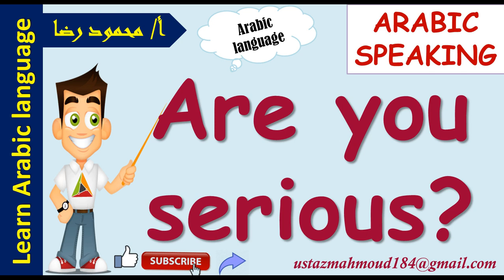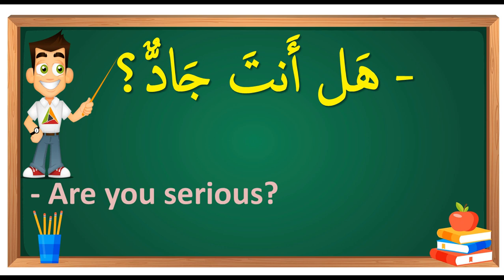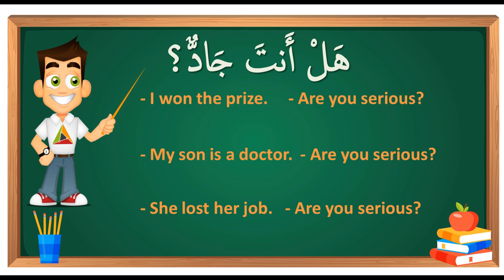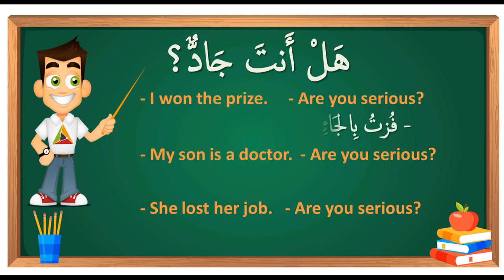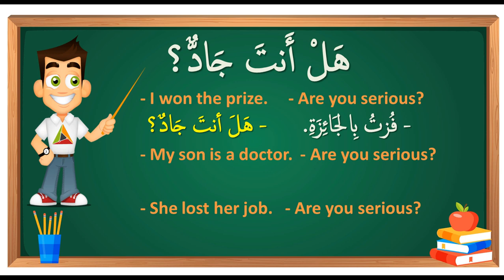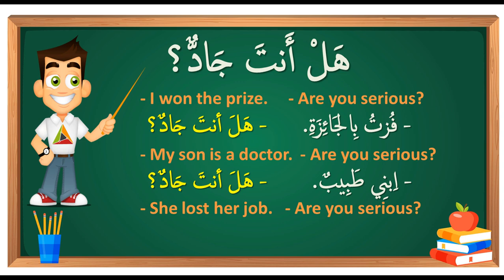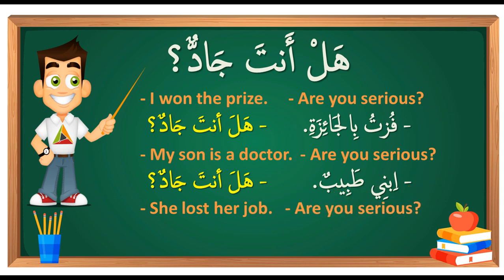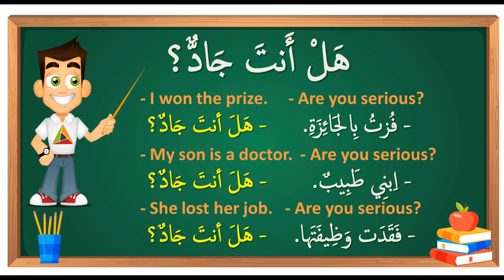Say “Are you serious” | 3-Minute Arabic | Learn Arabic with Hafiz Mahmoud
Learn Arabic | in this video you are going to learn how to say Are you serious in Arabic language and you will have some examples to make you practice and how to use this expression in a sentence ..watch and learn and subscribe our channel to get more videos